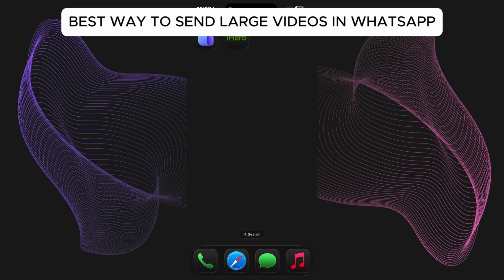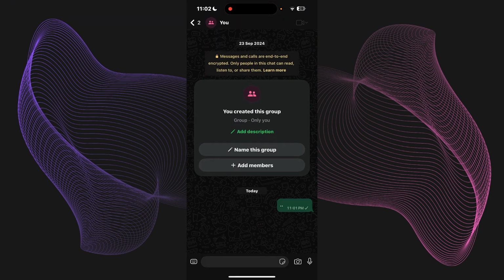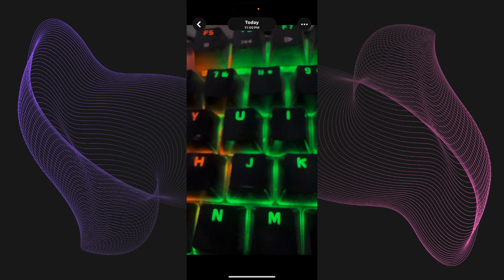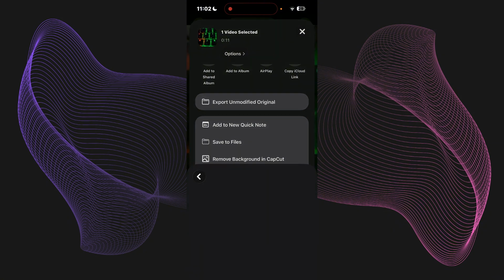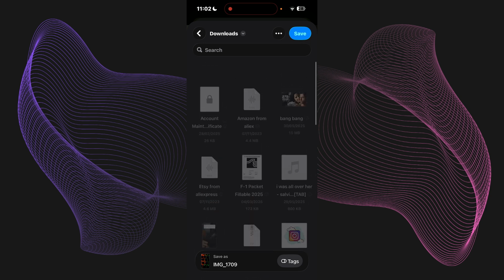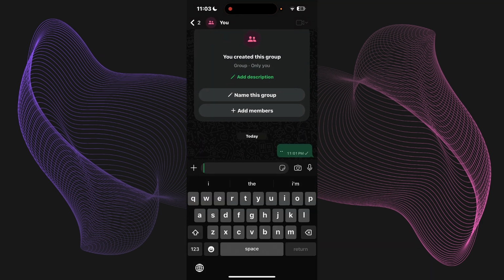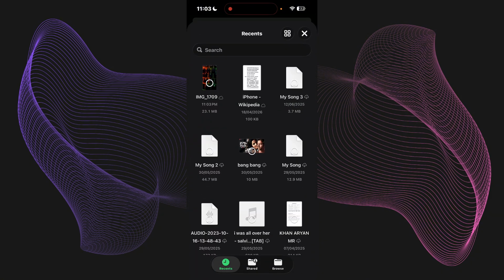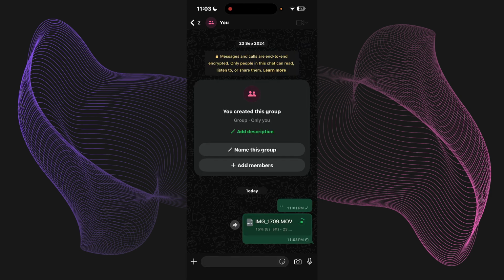How to Send Large Videos on WhatsApp 100GB+ (QUICK GUIDE)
How to Send Large Videos on WhatsApp (QUICK GUIDE – 2026 Methods)

Struggling to send big video files on WhatsApp? In this 2026 guide, I’ll show you the best working methods to send large videos easily without quality loss or upload errors.

📤 In this video, you’ll learn how to:
✔️ Send large videos using document mode in WhatsApp
✔️ Compress videos without losing too much quality
✔️ Split long videos into smaller parts
✔️ Use cloud storage links (Google Drive, iCloud, etc.)
✔️ Share videos up to WhatsApp’s maximum supported limits
✔️ Fix “file too large” and upload failed errors
✔️ Improve upload speed for slow internet connections

⚠️ Important note: WhatsApp does NOT support direct sending of extremely large files (like 100GB+). Instead, you must use compression tools or share a cloud storage link to send very large videos safely.

This guide is fully updated for 2026 and works on both Android and iOS devices.